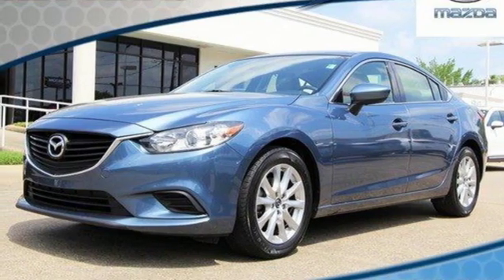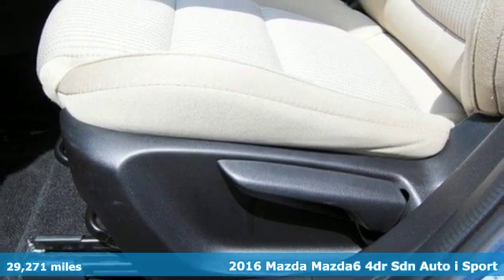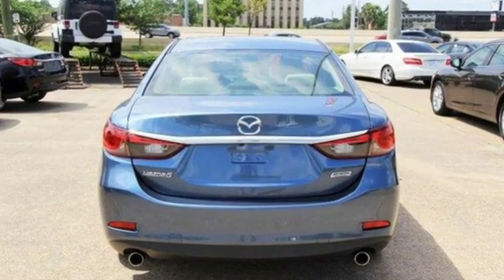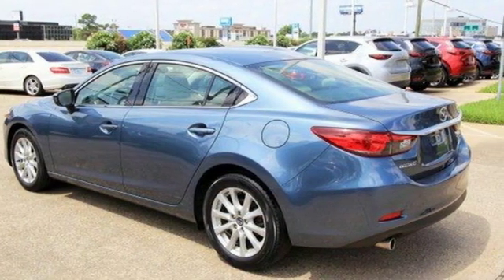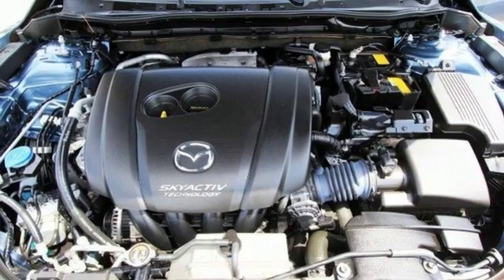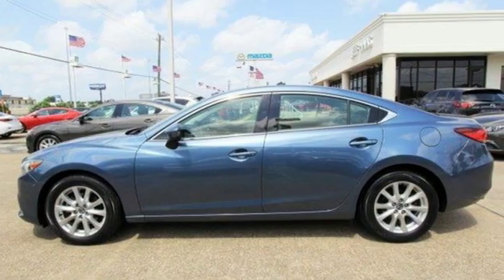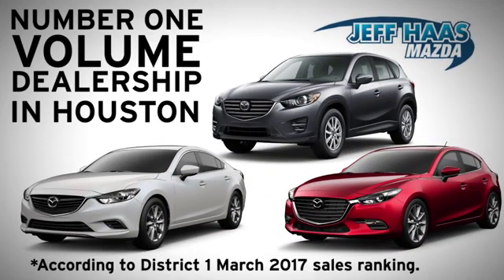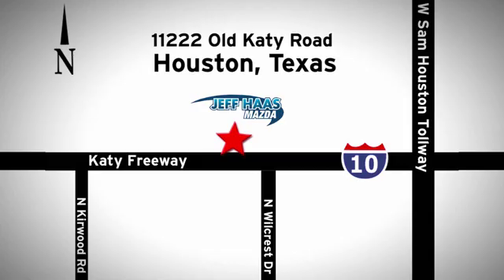Used 2016 Mazda MAZDA6 Houston TX Katy, TX #25081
Year: 2016
Make: Mazda
Model: MAZDA6
Trim: 4dr Sdn Auto i Sport
Engine: 2.5L 4 Cylinder Engine
Transmission: AUTOMATIC
Color: Blue Reflex Mica
Interior: Sand
Mileage: 29271
Stock #: 25081
VIN: JM1GJ1U58G1420147
CARFAX 1-Owner, Extra Clean, GREAT MILES 29,268! FUEL EFFICIENT 38 MPG Hwy/26 MPG City! Mazda6 i Sport trim. Bluetooth, CD Player, Keyless Start, Aluminum Wheels, Back-Up Camera, iPod/MP3 Input, Non-Smoker vehicle, LOW MILES AND MORE! KEY FEATURES INCLUDE: Back-Up Camera, iPod/MP3 Input, Bluetooth, CD Player, Aluminum Wheels, Keyless Start. MP3 Player, Remote Trunk Release, Keyless Entry, Child Safety Locks, Steering Wheel Controls. Mazda Mazda6 i Sport with Blue Reflex Mica exterior and Sand interior features a 4 Cylinder Engine with 184 HP at 5700 RPM*. Non-Smoker vehicle, LOW MILES. EXPERTS RAVE: Edmunds.com's review says With its roomy cabin, agile handling and impressive fuel economy, the 2016 Mazda 6 is a fine choice for a midsize sedan, especially if you want one with some personality.. Great Gas Mileage: 38 MPG Hwy. A GREAT VALUE: Was $15,991. Horsepower calculations based on trim engine configuration. Fuel economy calculations based on original manufacturer data for trim engine configuration. Please confirm the accuracy of the included equipment by calling us prior to purchase.

Address:
11222 Old Katy Road